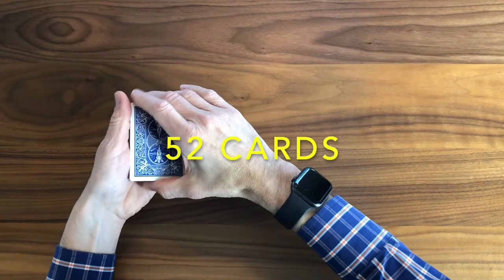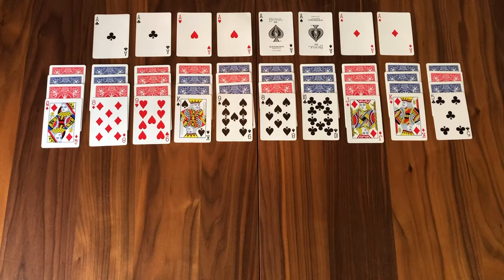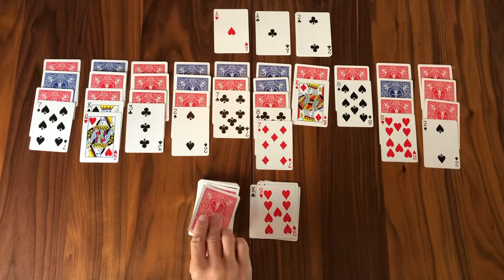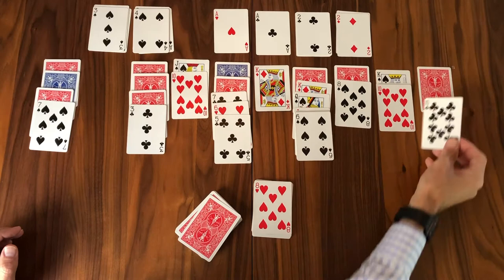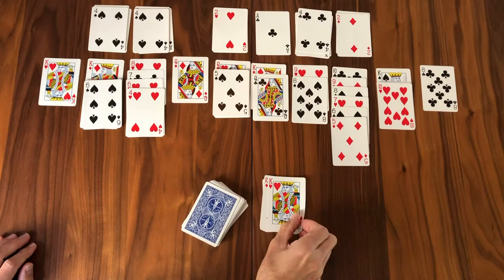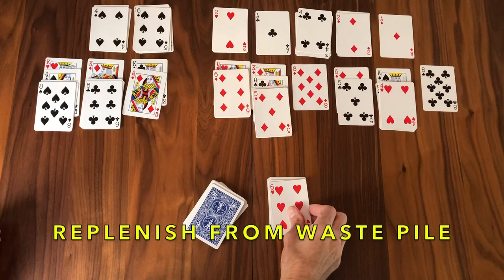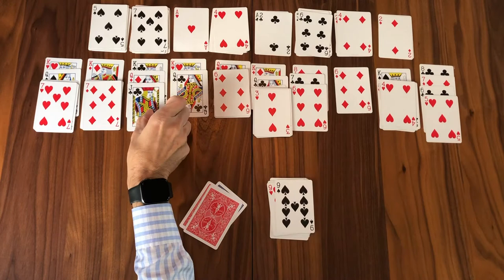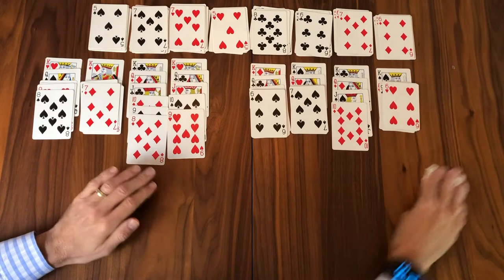Solitaire: 40 Thieves Tutorial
Forty thieves are afoot, and their numbers are growing.  Can you apprehend them all and deposit them on the correct ace foundations?  Grab two packs, deal the cards, and test your skills.